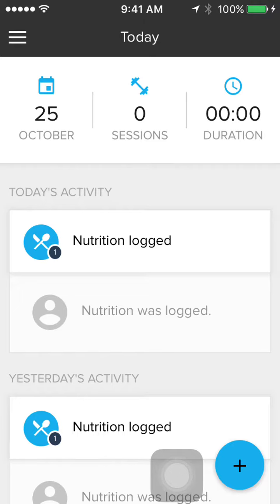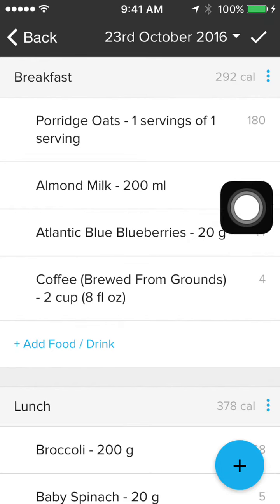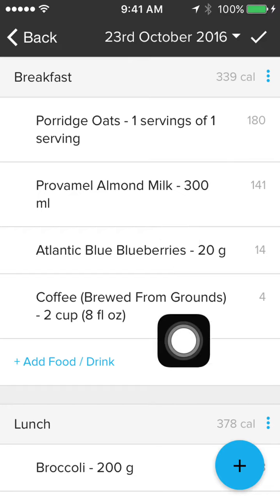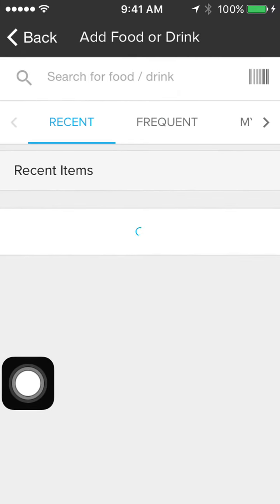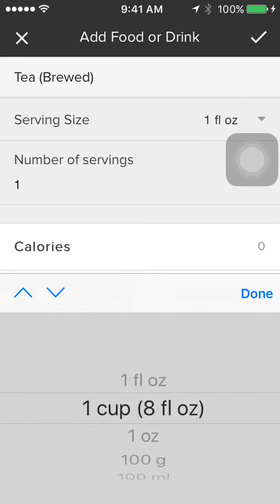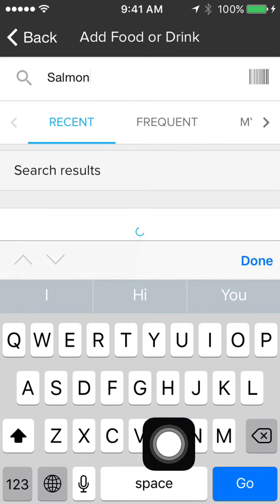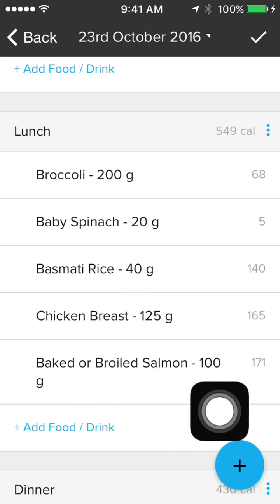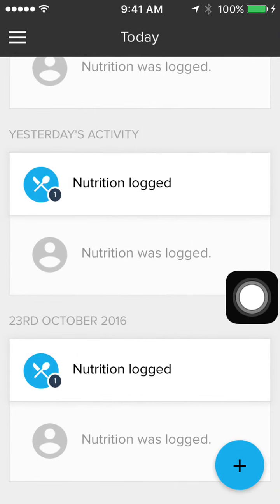How To Edit Delete Add Substitute Foods in MyPTHub - Nutrition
How to edit the quantity of foods given in your meal plan
How to add foods in your meal plan
How to delete foods from your meal plan
How to substitute foods in your meal plan

On the My PT Hub app through your phone